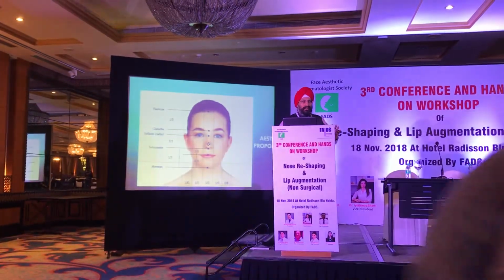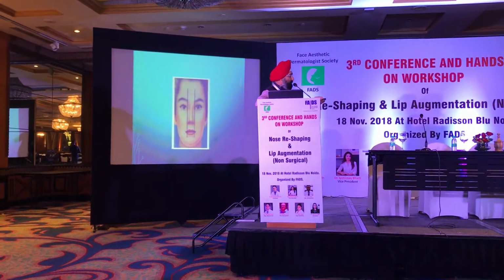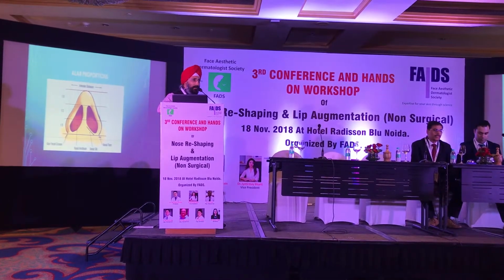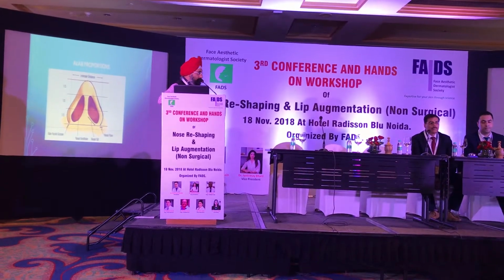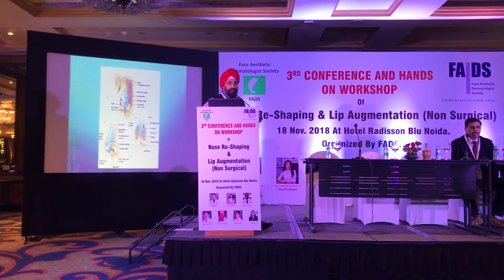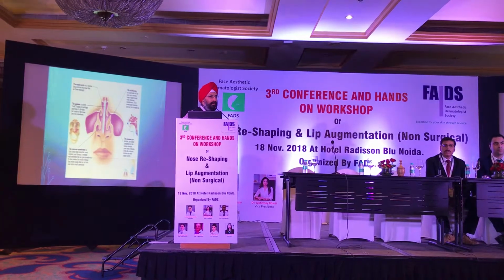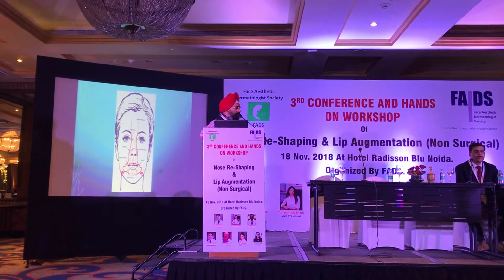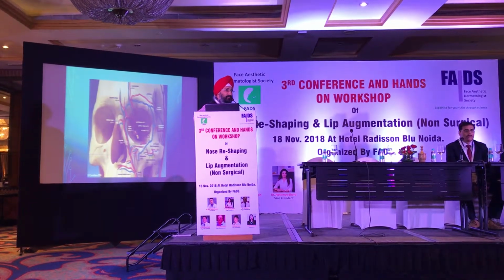Anatomy of Nose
This video demonstrates lecture on anatomy of nose.